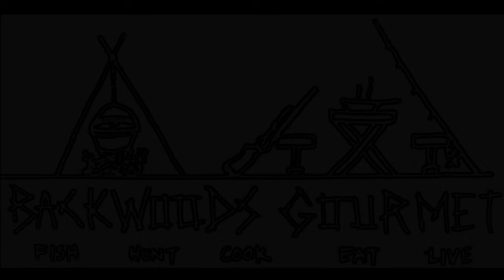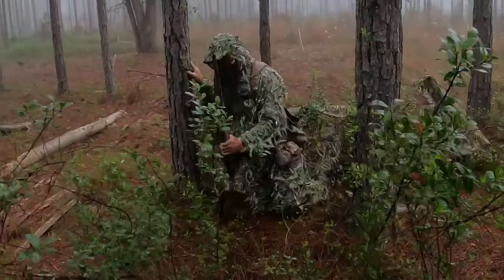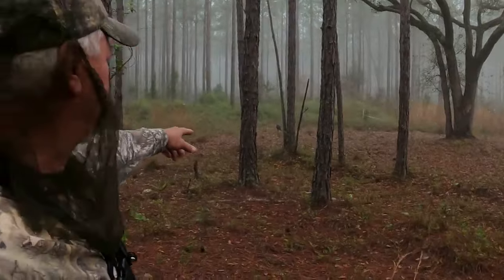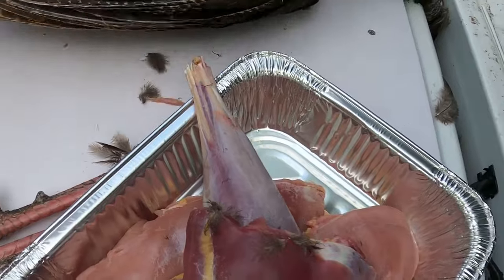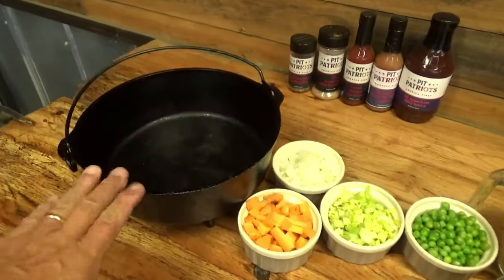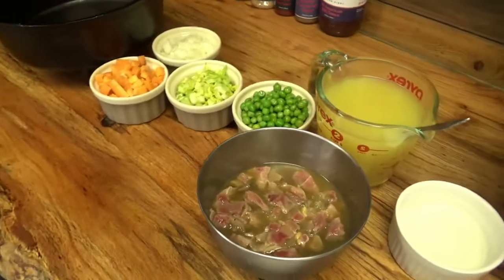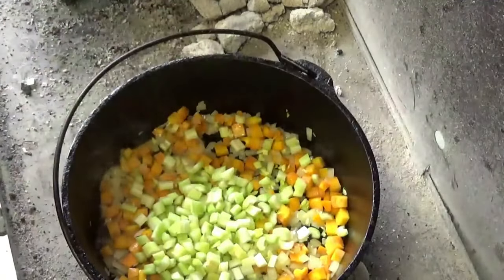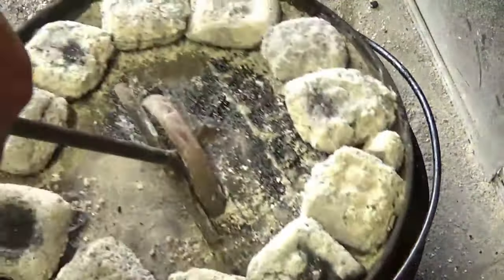CATCH CLEAN AND COOK WILD TURKEY Dutch Oven Cooking wild Game at it's BEST